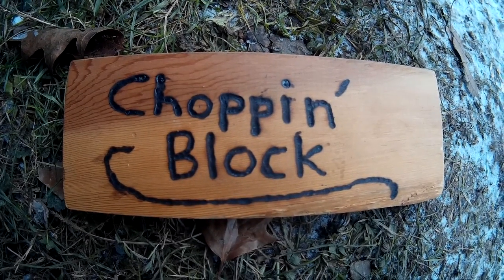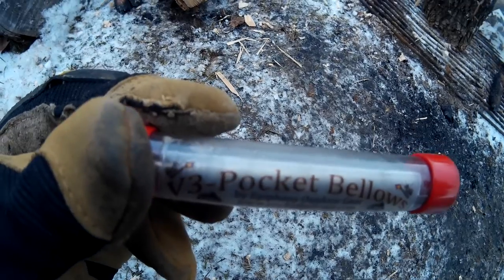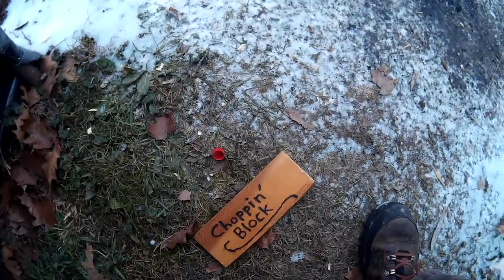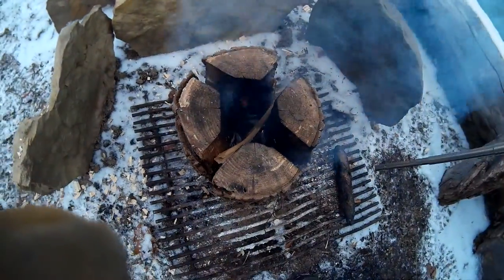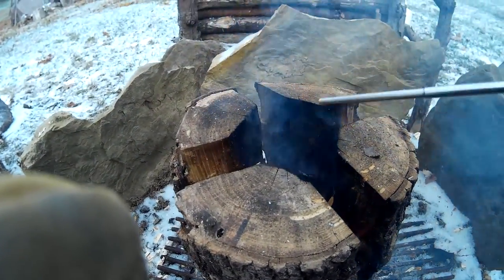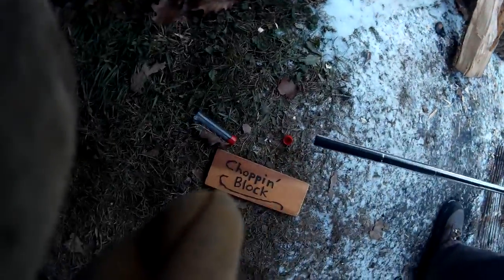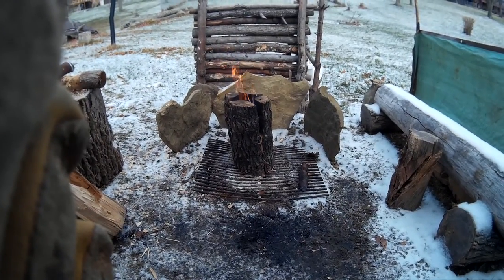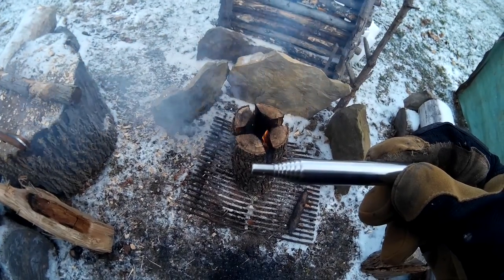Nice addition for fire starting : The Pocket Bellows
This little gadget is worth keeping in your pack. Instead of trying to blow on glowing embers  until you are dizzy, the Pocket Bellows concentrates air directly on the embers to help bring back the flames.  It allows you to keep your face a safe distance away from the heat. Super effective.